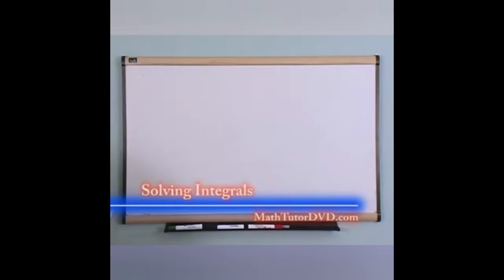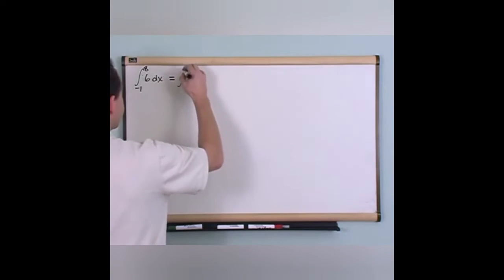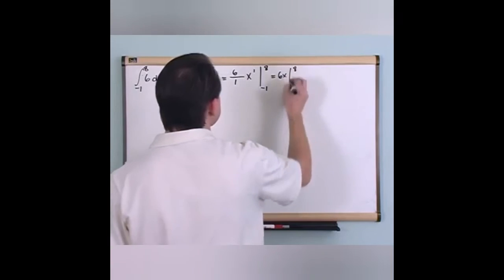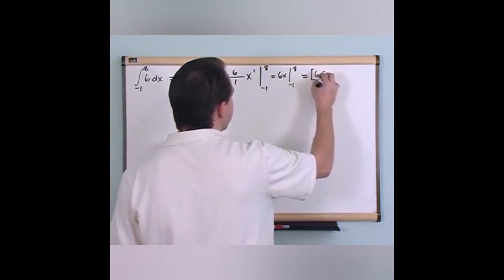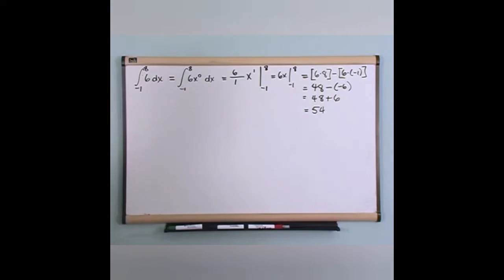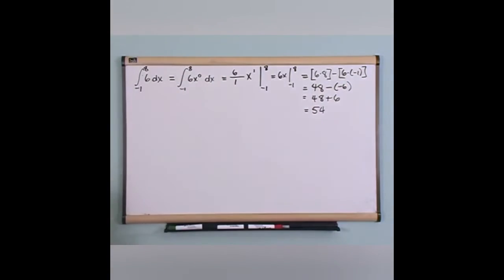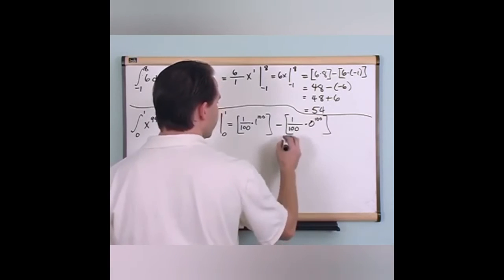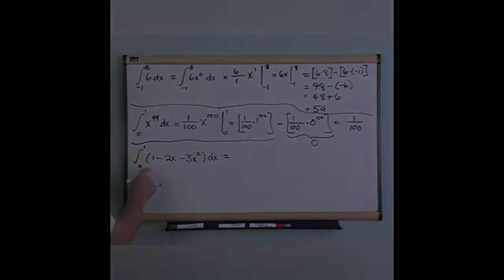Deepfake / Where are we? / Special Episode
OPIS PO POLSKU
☆To film o deepfake-ach. Życzę miłej zabawy ;)

☆Na tym kanale można znaleźć wiele ciekawych filmów o matematyce, fizyce i innych rzeczach, które wciąż są w mojej głowie :)

☆Jeśli macie jakieś uwagi, pomysły, co mogę poprawić, na przykład: kolor napisów, specjalne przejścia itp ... (poza moim angielskim - będę nad tym pracował), to możecie o tym napisać w dyskusji lub w komentarze...

☆W większości materiałów będę posługiwał się j. polskim.

# Mogą być wyjątki :)

©Miniatura jest moją wyłączną własnością, będę nadal je „wrzucać” (:

🕐 time stamp-y:
0:00 - Beginning
0:10 - First Clip
1:55 - Integrate Calmly
2:50 - Second Clip
3:10 - Definitions
3:20 - Last Clip
3:35 - The End

DESCRIPTION IN ENGLISCH
☆ This is a deepfake movie. Have fun ;)

☆ On this channel you can find many interesting videos about math, physics and other things that are still on my mind :)

☆ If you have any comments, ideas about what I can improve, for example: color of subtitles, special transitions, etc ... (apart from my English - I will work on it), feel free to write about it in the discussion or in the comments ...

☆ I will use Polish in most of the materials.
# There may be exceptions :)

🕐 time stamp-y:
0:00 - Beginning
0:10 - First Clip
1:55 - Integrate Calmly
2:50 - Second Clip
3:10 - Definitions
3:20 - Last Clip
3:35 - The End